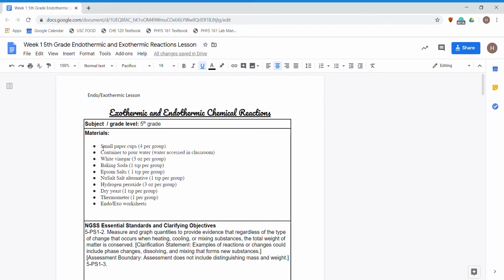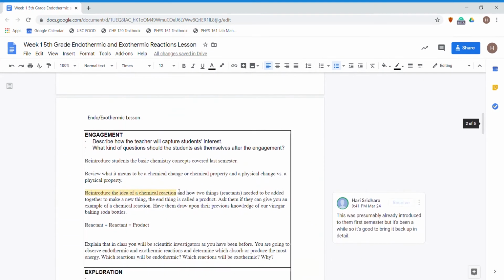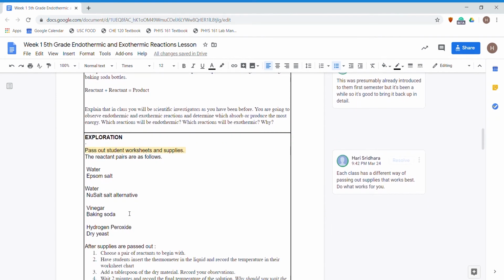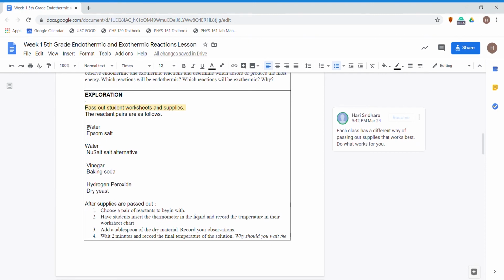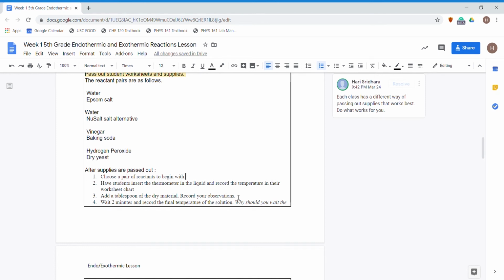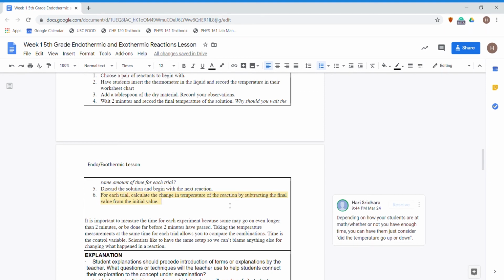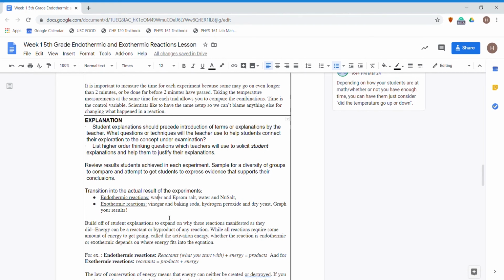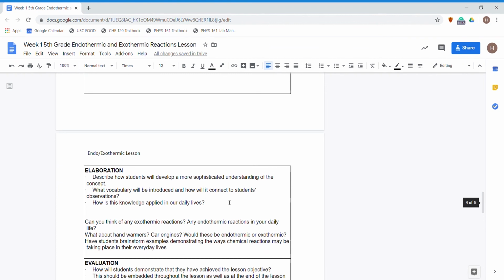YSP Spring 5th Grade Week 1 Endothermic and Exothermic Reactions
The USC Young Scientists Program’s spring 5th grade week 1 lesson deals with endothermic and exothermic reactions, allowing the students to test for changes in temperature when mixing different substances!

Video by: Hari Sridhara